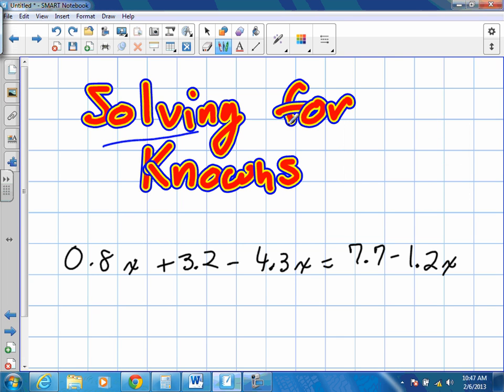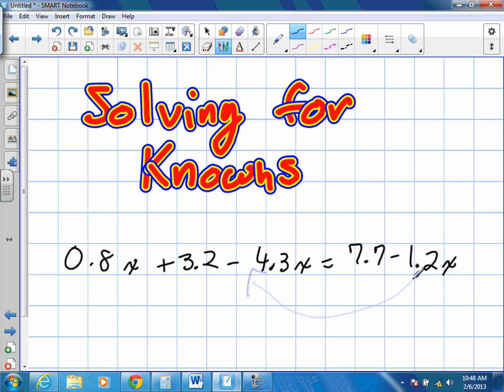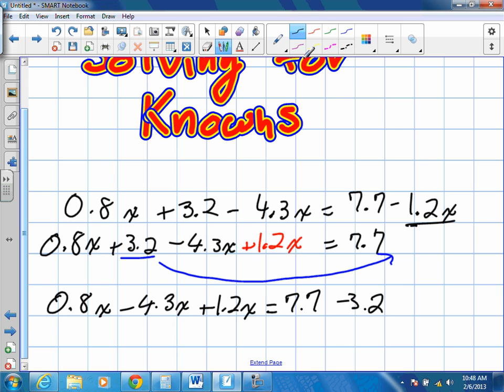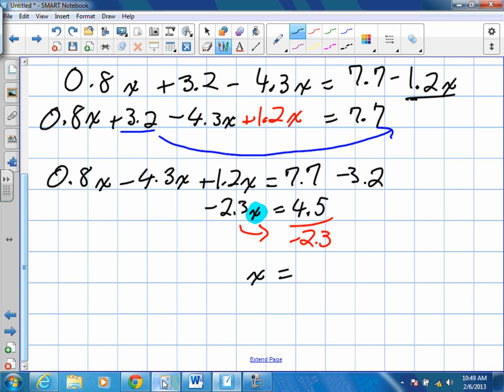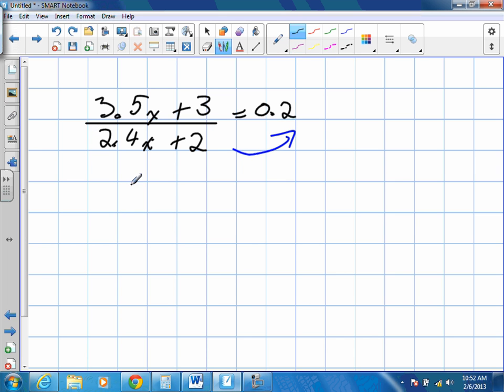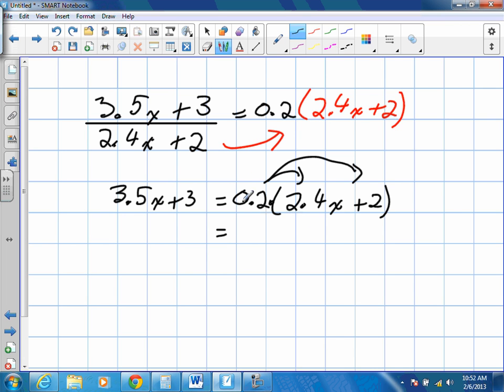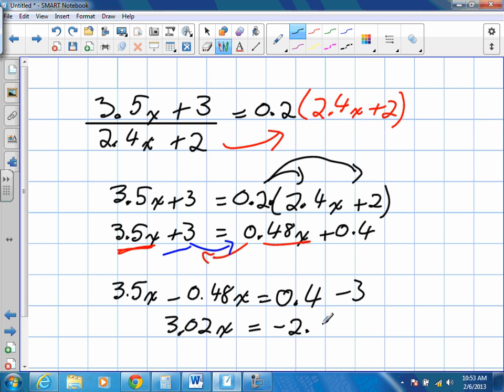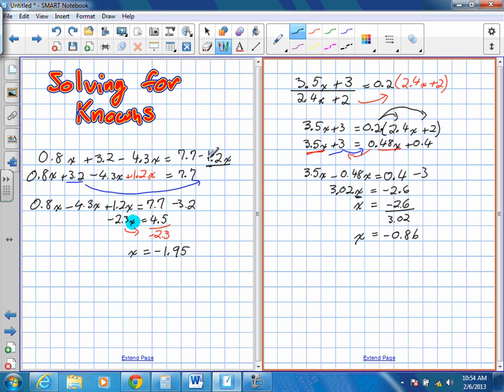Solving for Unknowns Grade 11 mixed Pre Req Skills 2 6 13